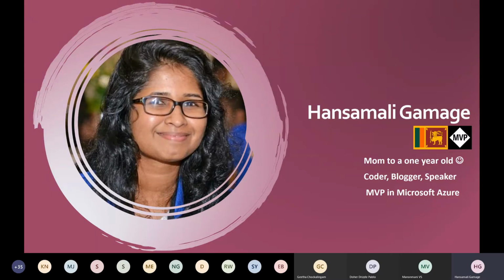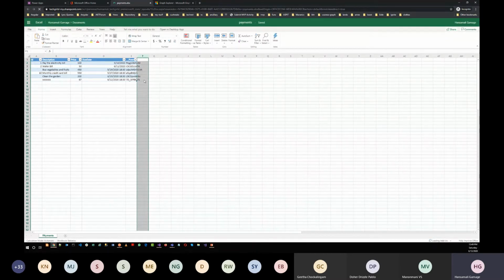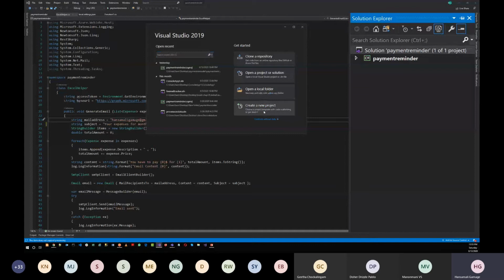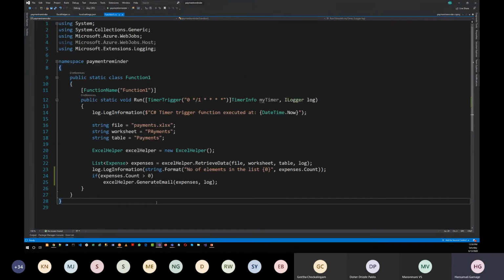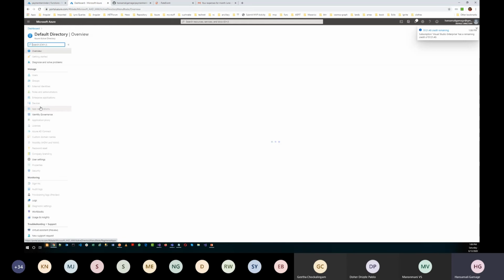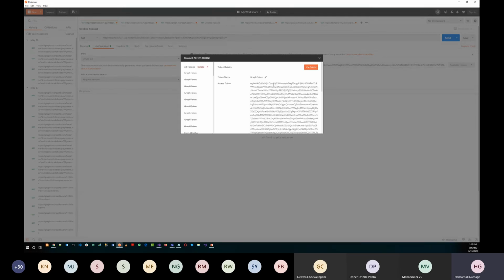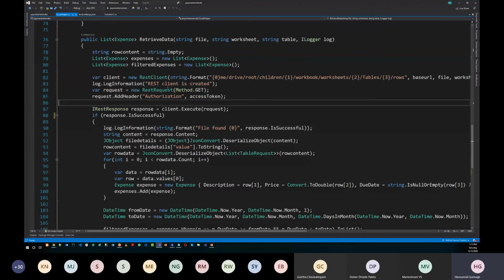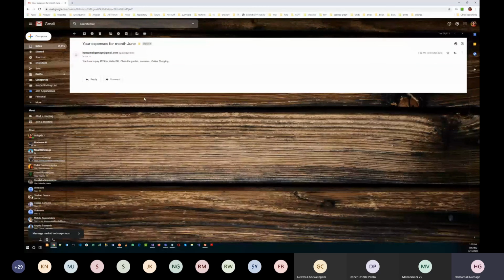A payment reminder using Power Apps, Excel and Azure Functions - by Hansamali Gamage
A payment reminder using Power Apps, Excel and Azure Functions